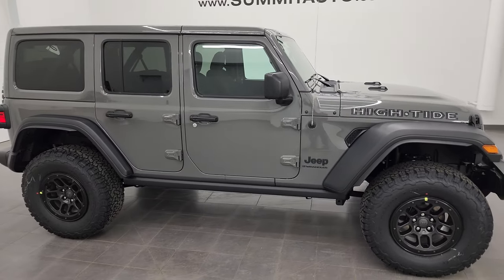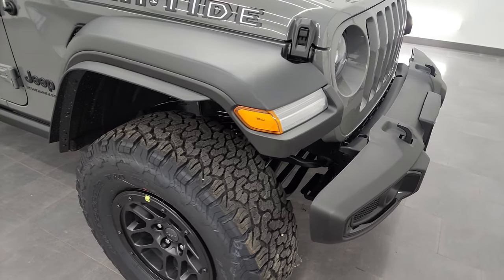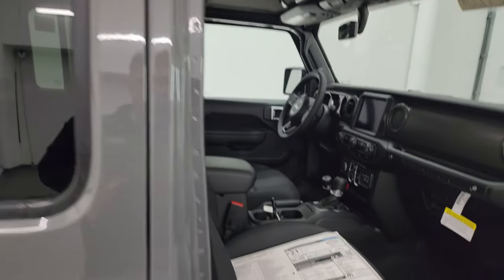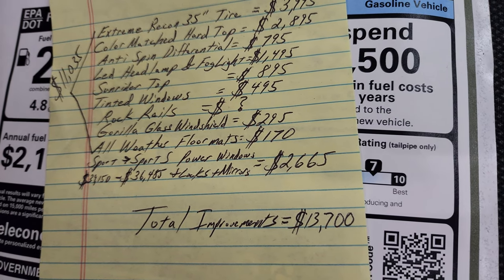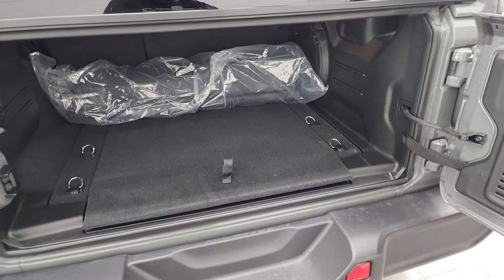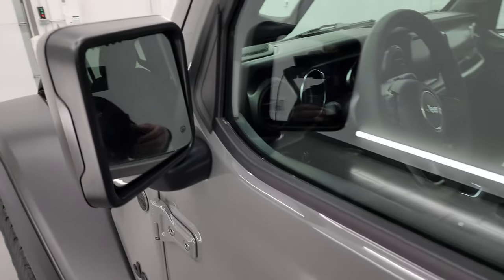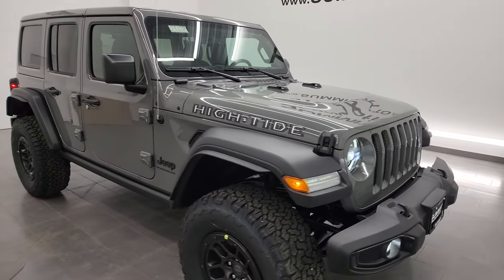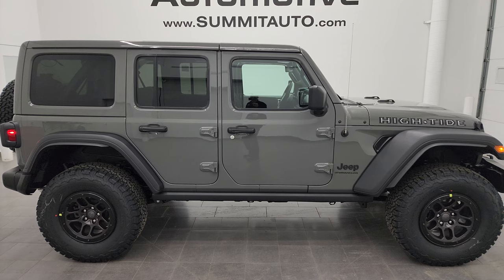2023 JEEP WRANGLER HIGH TIDE STING GRAY 4 DOOR WALKAROUND 23J228 SOLD!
This 2023 JEEP WRANGLER HIGH TIDE 4 DOOR STING GRAY CLEARCOAT FOR SALE IN FOND DU LAC OSHKOSH WISCONSIN 54935 is the vehicle we did walk around review of today.

HOW TO INSTALL YOUR SUNRIDER TOP.

Thank you for checking out this video of this 2023 JEEP WRANGLER HIGH TIDE 4 DOOR STING GRAY CLEARCOAT FOR SALE IN FOND DU LAC OSHKOSH WISCONSIN 54935

STOCK: 23J228
MSRP: $58,740
MILES: 12
MAKE: JEEP
MODEL: WRANGLER
VIN: 1C4HJXDG4PW668634
LOCATION: FOND DU LAC OSHKOSH WISCONSIN, 54937 TRUCKS ON 41

3.6 Liter V6 DOHC Engine, 285 Horsepower, Full Four Door Crew Cab with Color Matching 3-Piece Modular Hard Top, JL Body Style, Sunrider Front Piece Soft Top, High Tide Edition, Sport Package, Xtreme Recon Tire And Wheel Group, 8 Speed Automatic Transmission, Automatic Transmission Center Console Shifter, 4x4 Floor Shifter Four Wheel Drive 4WD, Selec-Speed Crawl Control, Factory GPS Navigation System, Reverse Backup Camera Rearview Camera, Driver Seat Height Adjuster, Black Ebony Cloth Seats, Bucket Seats, 2nd Row Bench Seating, Heated Power Mirrors, Electronic Stability Control Traction Control ESC, BF Goodrich All Terrain T/A LT315/70 R17 Tires, Painted Alloy Rims Premium Wheels, Four Wheel Disc Brakes, Gorilla Glass Windshield, LED Fog Lights, LED Headlights, LED Running Lights, Rock Rails, AM / FM Radio Tuner, Sirius/XM Satellite Radio Capabilities Sirius / XM, Uconnect (R) 8.4 AM/FM System 8.4 Inch Touchscreen with AM/FM, 7-Inch Multi-View Display, Alpine Premium Audio Sound System, U Connect Hands Free Bluetooth Hands-Free Phone System Blue Tooth, Android Auto Compatible, Apple Car Play Compatible, Auxiliary MP3 Jack Portable Audio Connection, Factory Subwoofer, USB C Jack, USB Jack Portable Audio Connection, Enter-N-Go System Keyless Entry System, Keyless Entry with Factory Remote Start, Rear Window Defroster, Swing Open Rear Door with Manual Raise Glass, Adjustable Height Seatbelts, Driver and Passenger Front Air Bags, L.A.T.C.H. Child Safety System, Side Curtain Air Bags SRS Safety Restraint System, Multi-Function Steering Wheel Controls, Homelink System with Three Programmable Buttons for Garage Doors, Lighting Systems & Security Systems, Compass, Outside Temperature Display and Mileage Display, Fold Down Rear Seats, Factory All Weather Floormats, Air Conditioning AC, Cruise Control, Power Locks, Power Windows, Automatic Headlights Autolamp, Tilt/Telescope Steering Wheel, 3 Year / 36,000 Mile Remaining Factory Bumper to Bumper Warranty, Whichever comes first, 5 Year / 60,000 Mile Remaining Powertrain Factory Warranty, Whichever comes first, Sting Gray Clearcoat, Call Now! 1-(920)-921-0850 . Summit Automotive Chrysler Dodge Jeep Ram in Fond du Lac, Wisconsin also Proudly Serving Oshkosh, Madison, Milwaukee, Sheboygan, Appleton, and Waupun is a family owned and operated dealership since 1959. We take great pride in our new and used car and truck center with vehicles to fit everyone's budget. We have ON THE SPOT FINANCING. BAD CREDIT OR GOOD CREDIT, we work with over 20 lenders to get you APPROVED AT THE MOST COMPETITIVE RATES. We provide AIRPORT TRANSPORTATION and NATIONWIDE DELIVERY OPTIONS. We are conveniently located on HWY 41 at EXIT 98, Hwy 151 at Military Rd. Exit . Just Look For The TRUCKS ON 41. Advertised price does not include, tax, title, registration and service fee.

STOCK: 23J228
MSRP: $58,740
MILES: 12
MAKE: JEEP
MODEL: WRANGLER
VIN: 1C4HJXDG4PW668634